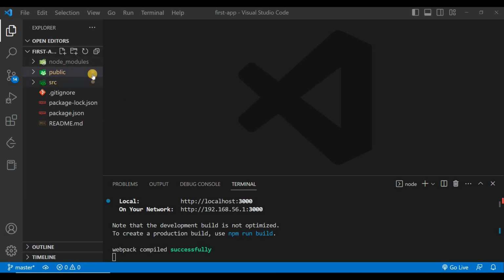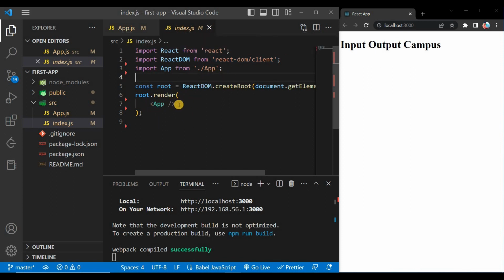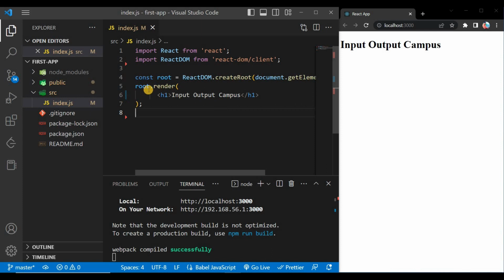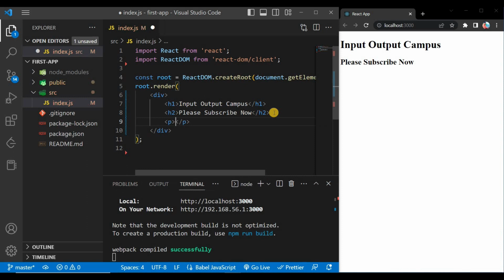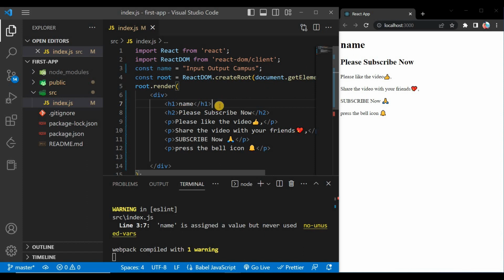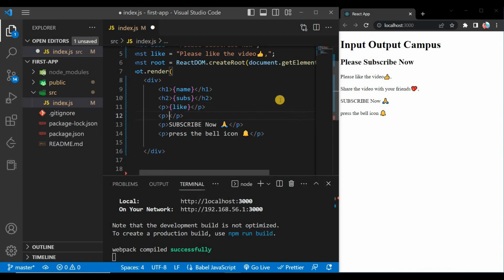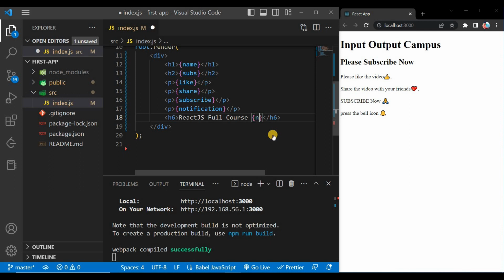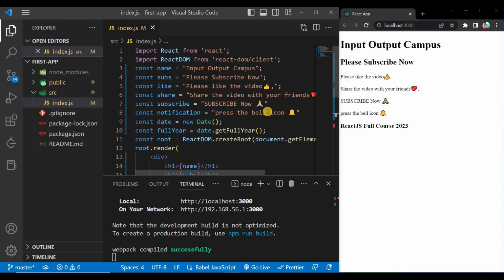ReactJS Tutorial - 4 | JSX in React JS in 2023 | React jsx vs js | React jsx explained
In this video you will learn jsx in react in 2023. We will discuss about react jsx vs js. In this video react jsx explained in etails with example. This is the full reactjs tutorial course for beginners to advanced.

⏬ Some interesting Facts about ReactJS!

react jsx vs js,
react js tutorial for beginners,
React jsx and js,
ReactJS Tutorial,